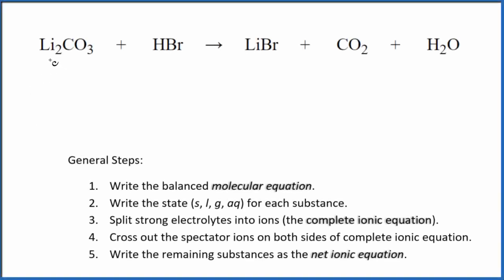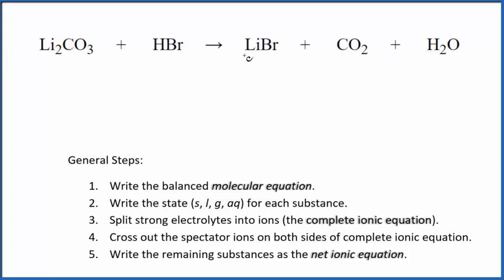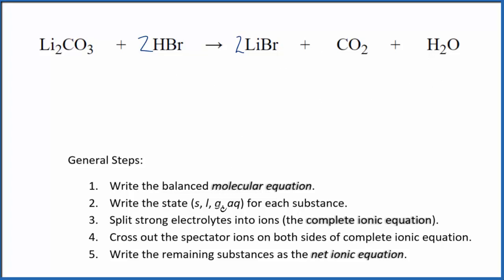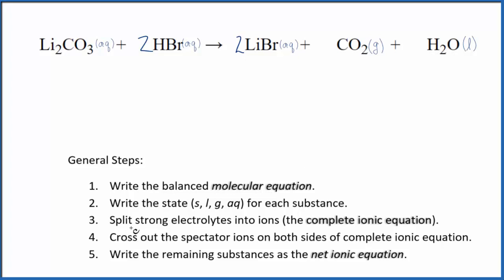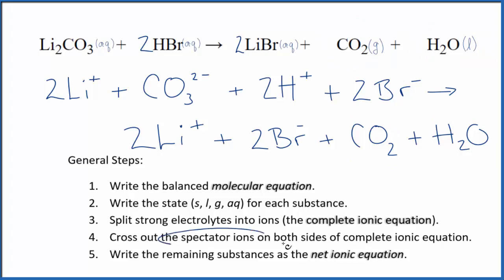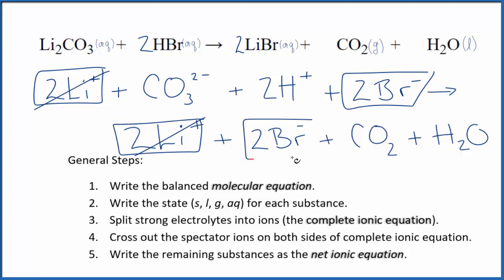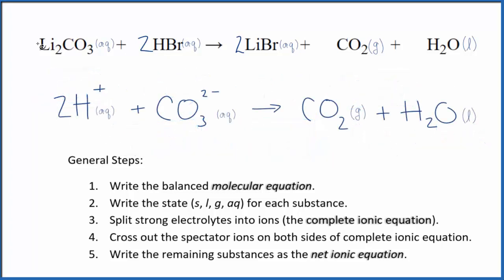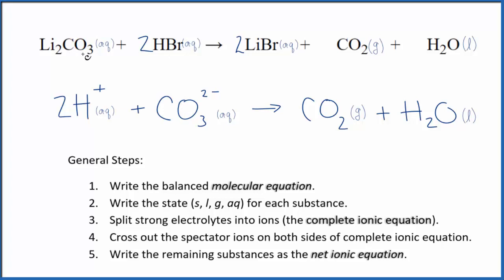How to Write the Net Ionic Equation for Li2CO3 + HBr = LiBr + CO2 + H2O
There are three main steps for writing the net ionic equation for Li2CO3 + HBr = LiBr + CO2 + H2O (Lithium carbonate + Hydrobromic acid). First, we balance the molecular equation. Second, we write the states and break the soluble ionic compounds into their ions (these are the strong electrolytes with an (aq) after them). Finally, we cross out any spectator ions. These are the ions that appear on both sides of the ionic equation.

Important Skills

More Practice

General Steps:

1. Write the balanced molecular equation.
2. Write the state (s, l, g, aq) for each substance.
3. Split soluble compounds into ions (the complete ionic equation).
4. Cross out the spectator ions on both sides of complete ionic equation.
5. Write the remaining substances as the net ionic equation.